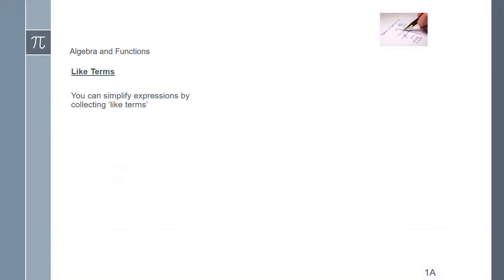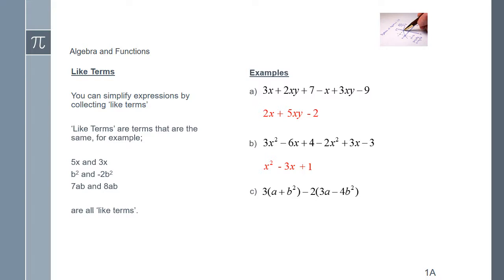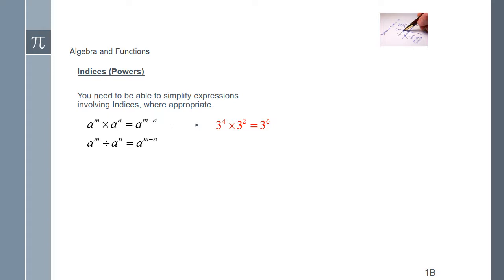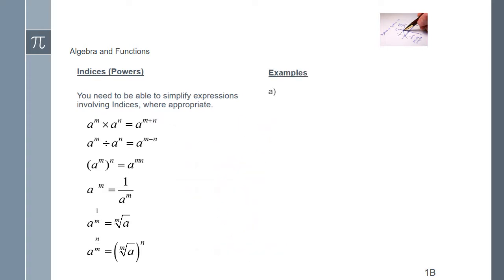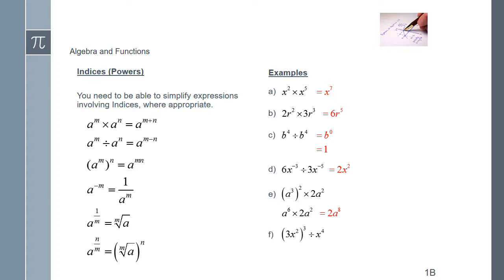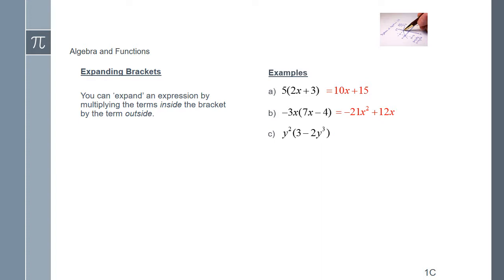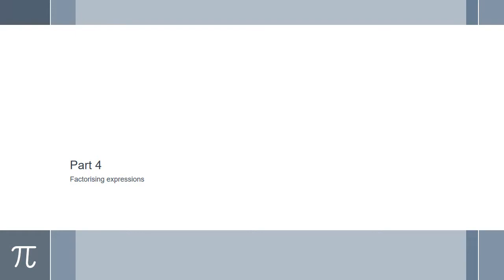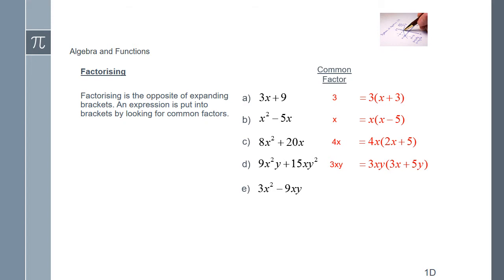Video 4 - Algebra and Functions - Like Terms, Indices, Expanding Brackets, Factorising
Like Terms, Indices, Expanding Brackets, Factorising